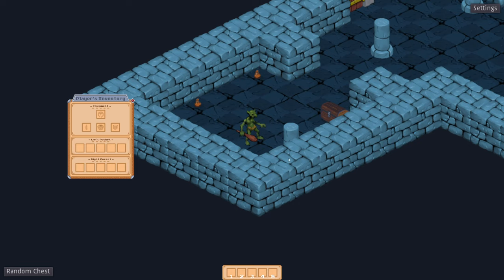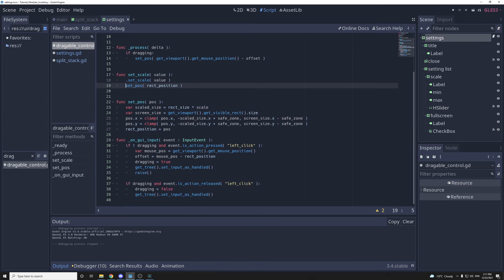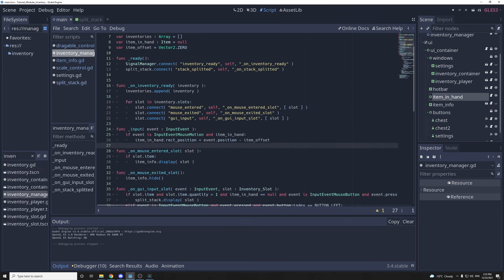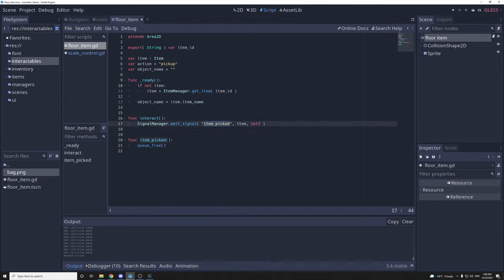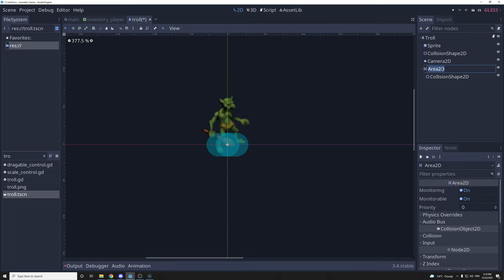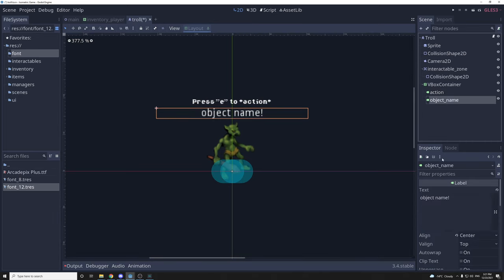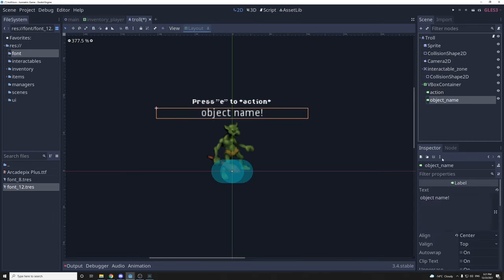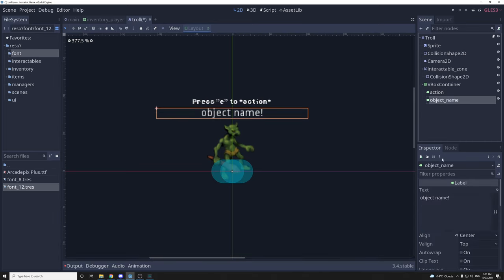Godot 3 Inventory Tutorial | Adding Interactions & Some Fixes | Part 4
I had a few questions on how to use the module with other games, so I added the it with some interactions to the 2D Isometric demo from the Godot Asset Library.

Timestamps:
0:00 - What we Will do
1:00 - Changing the resolution
1:37 - Pivot Points
2:45 - More Scale
4:15 - Change in Draggable_Control
7:16 - Anchor The Pivot Point
9:25 - Fix Item in Hand Scale
10:26 - Preparing The Demo
11:46 - Importing The Inventory
13:12 - Floor Item
16:38 - Item Picked Signal
17:17 - Getting The Player's Inventories
19:42 - Player's Interactions
26:42 - Inventory Validation Refactor
30:25 - Inventory Slot Changes
33:40 - Equipment Slot Changes
35:54 - Threw It On The Ground
39:30 - Chests
44:25 - Testing The Chests
46:30 - Ending